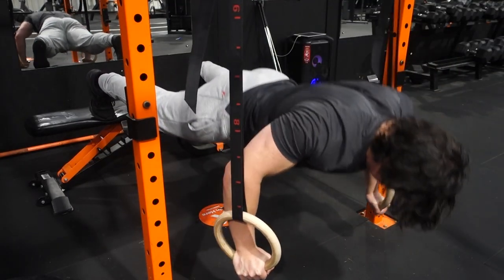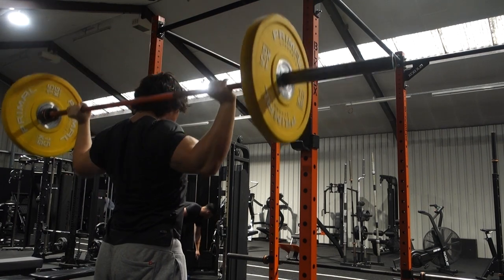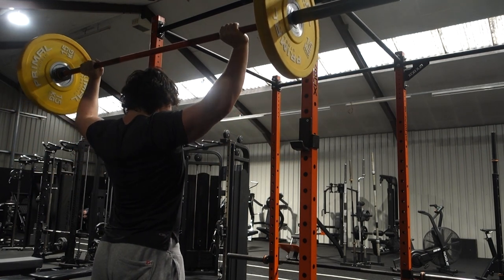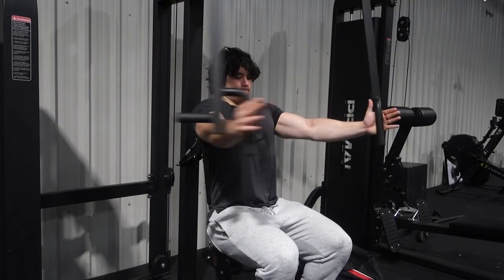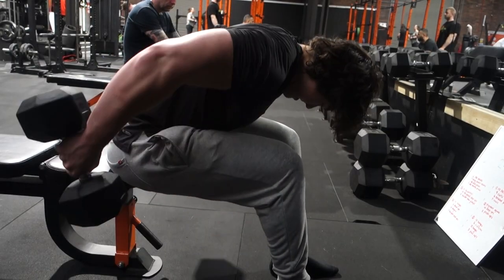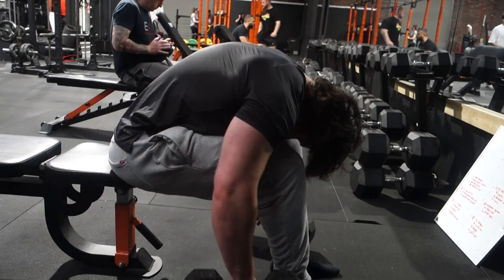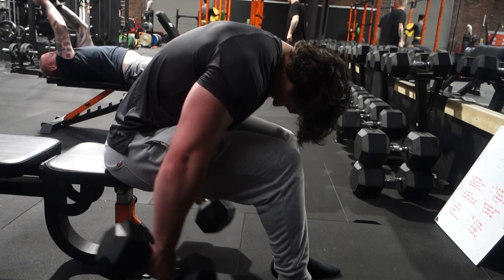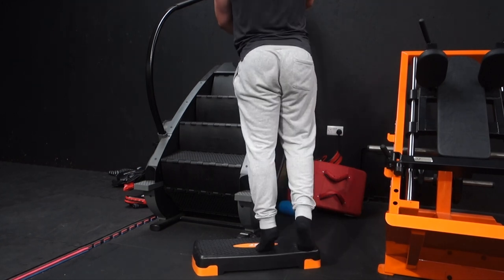Guts-Berserk Project Day 50 | Jacked Stacked & Maxed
Time stamps:
0:00 - Intro
0:39 - Barefoot Shoes
3:58 - Gym Before Other Activities
4:29 - Muscle In BJJ
5:55 - Survival Tips
6:51 - Ring Fly Push Ups / L Sit Pull Up
8:07 - Klokov Press / Deficit Wide BB Row
9:18 - Pec Dec / Machine Row / Tricep Push Down
10:52 - Long Rope Overhead Extension / Preacher Curl
12:28 - Skiing Turtle / Calves / DB Rotators
14:48 - End Of Workout
18:21 - Road To 100kg Weighted Pull Up